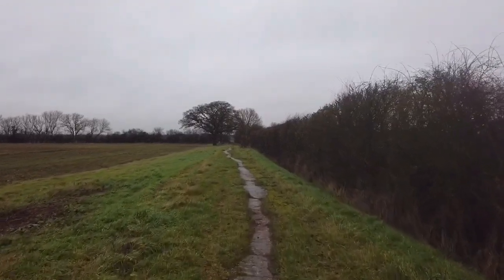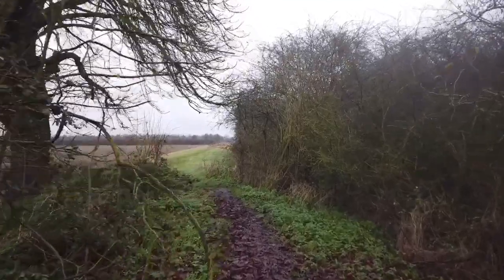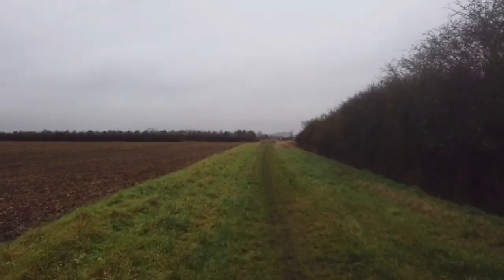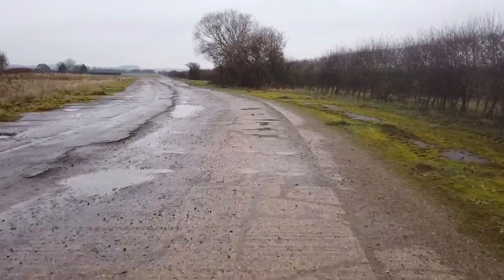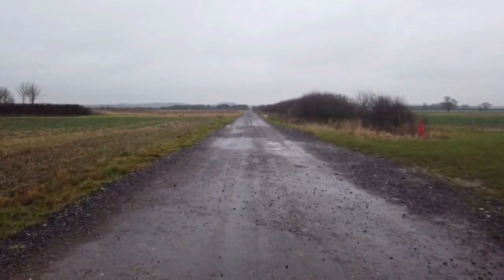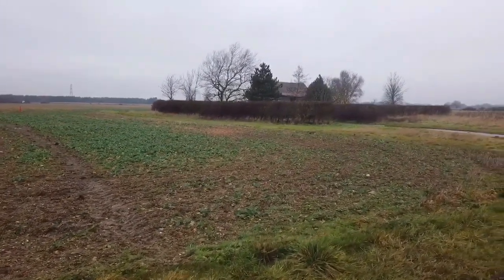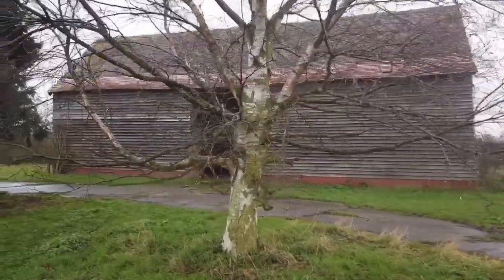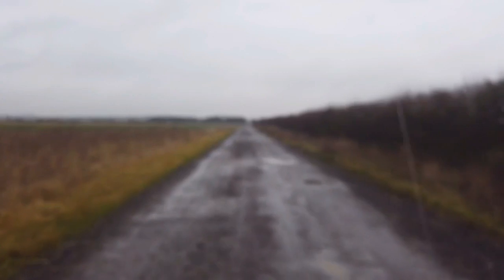Tempsford airfield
ANDREW WARD WEIRD WORLD
Tempsford airfield bear Sandy, Bedfordshire, was a Second World War airfield but not that well known as it was a secret one. Lot of the buildings were to be made out to be farm barns so couldn’t be spotted from the air. Most flights took secret agents and supplies behind the enemy lines. Come with me on my quick visit to this secretive airfield.